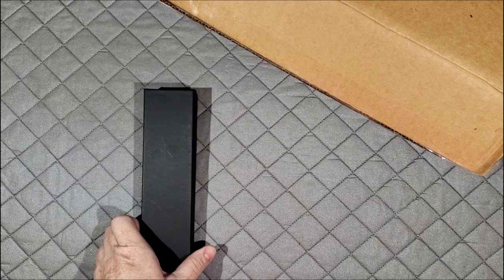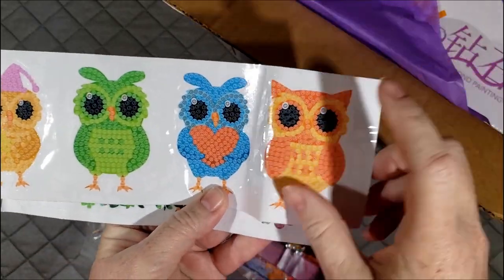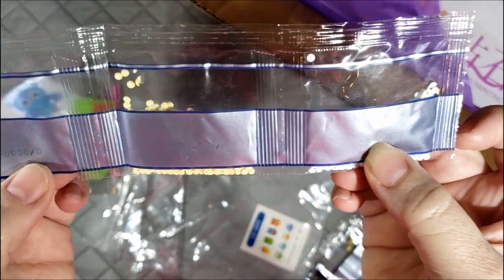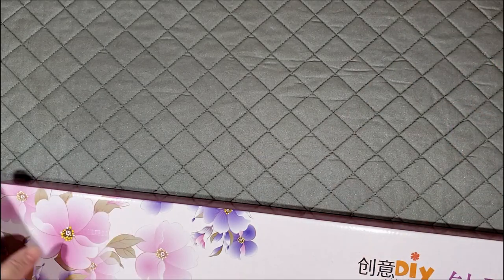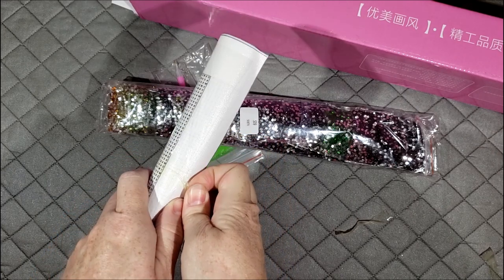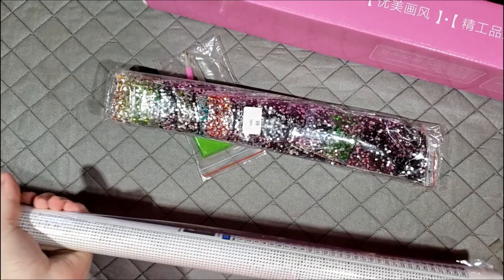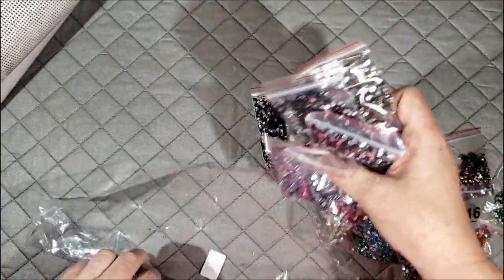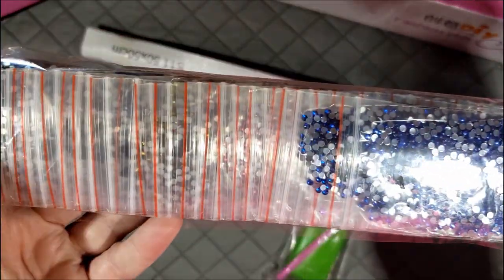WinterWIPS2020, week 1 Plus Radiant Round DIY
Featuring unboxing of 3 items from Radiant Round DIY, thank you Heather for the donation for WinterWIPs2020
WinterWIPs2020 is a Facebook diamond painting event running now thru the end of January. You can join anytime! Details are on the Dynamite Diamond Painting Facebook group.

Products highlighted:
Mystery diamond paintings from Radiant Round DIY

Come join the conversation on our Facebook group.

Find Pens, tips and other accessories in our Etsy shop.

Snail Mail:
Traci Tolman